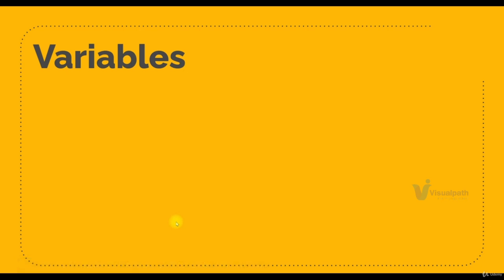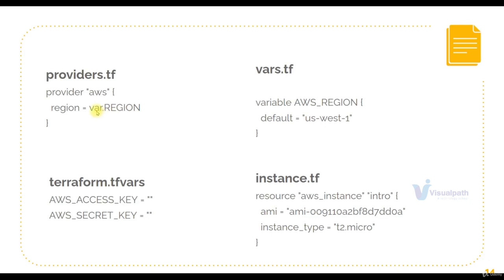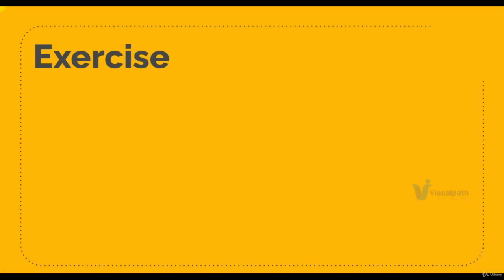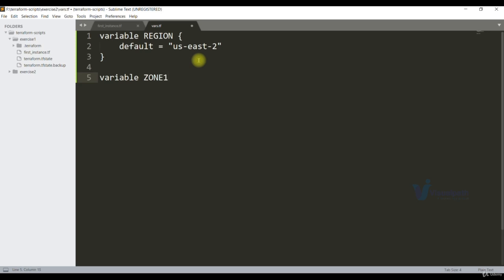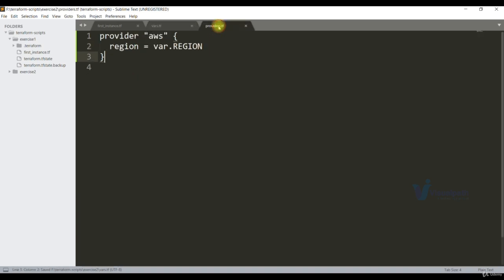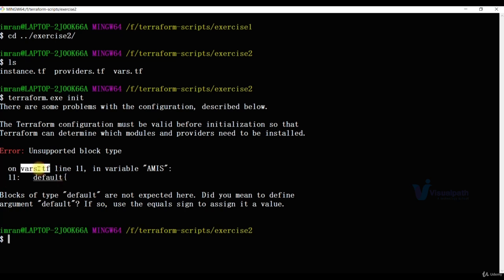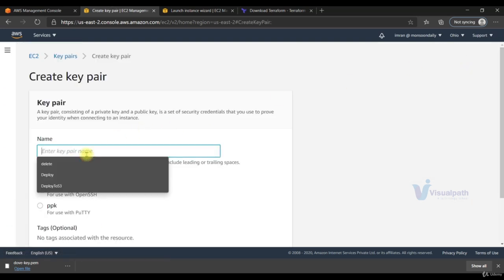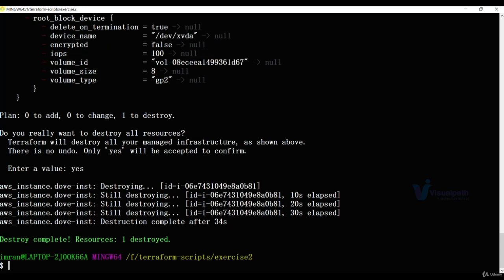Terraform full course realtime scenarios based teaching video 1